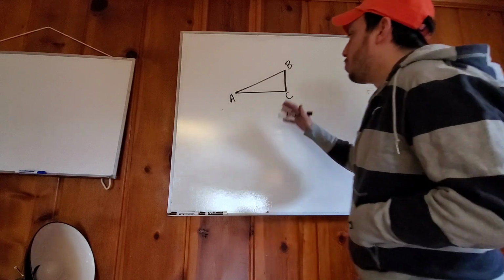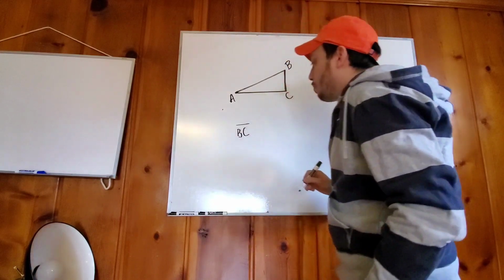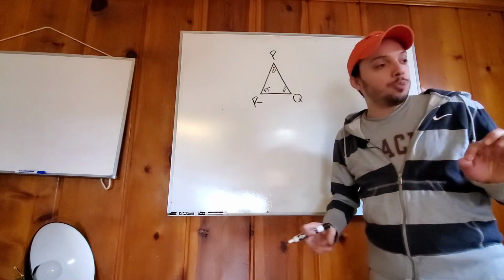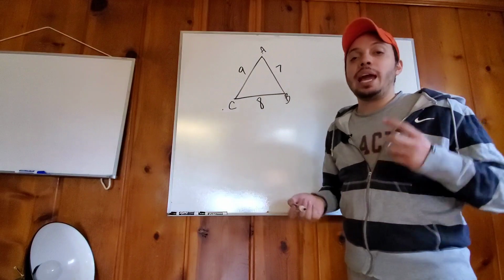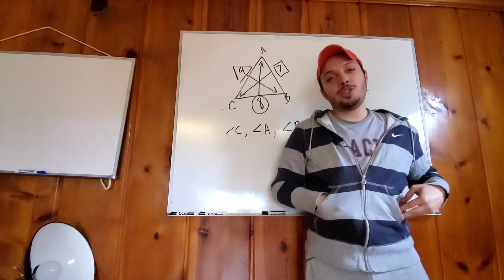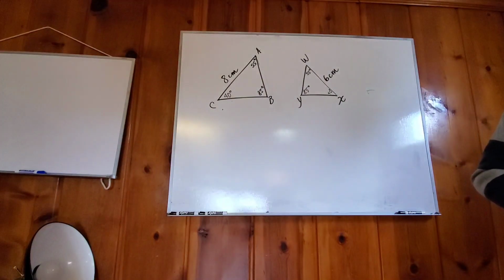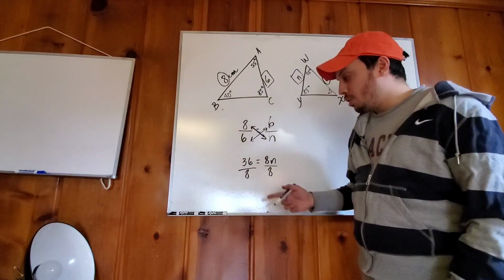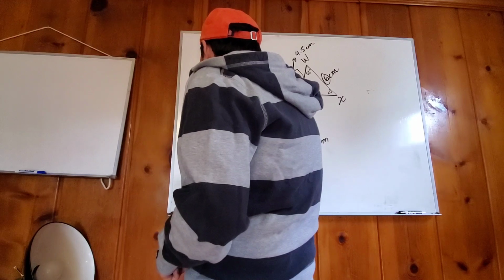Math 8 - Lesson 115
Lesson for Thursday, April 23rd, 2020